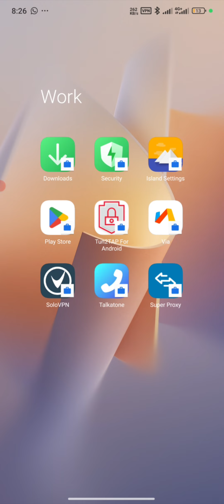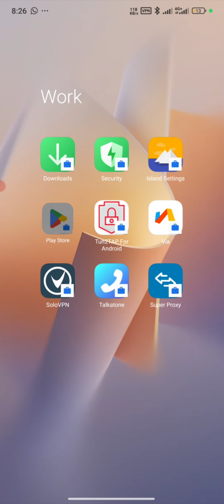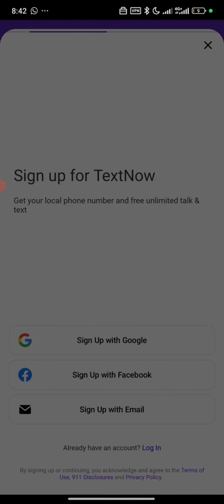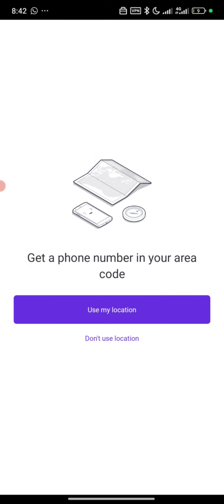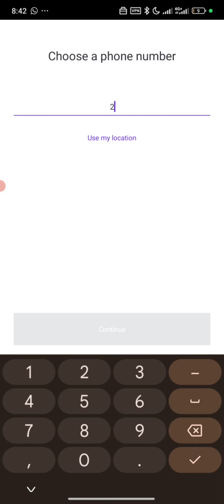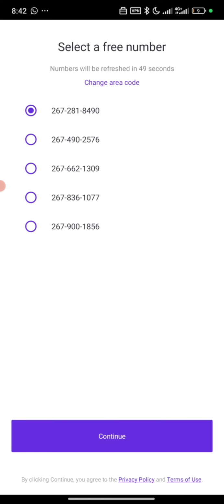HOW TO CREATE TEXTNOW | FREE VPN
Want a free US or Canada phone number for calls and verification? In this video, I’ll show you how to create a TextNow account using a FREE VPN step by step! 🚀

🔹 What You’ll Learn:
✅ How to download and set up a free VPN
✅ How to sign up for a TextNow account
✅ How to get a free US/Canada phone number
✅ How to use it for calls and verification